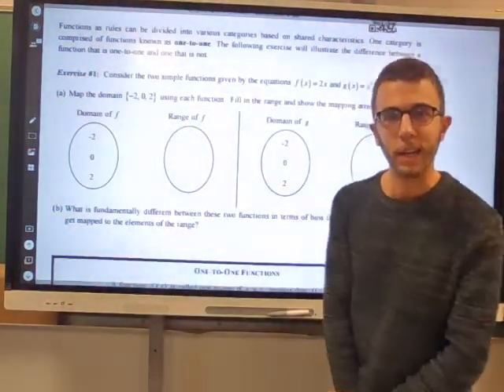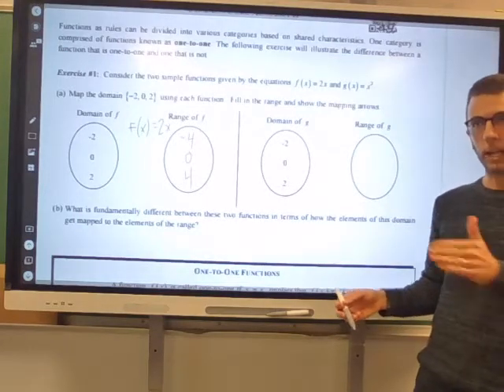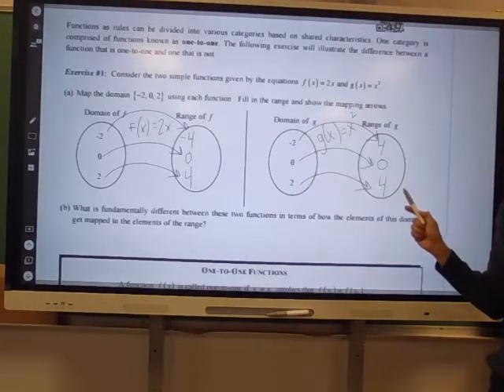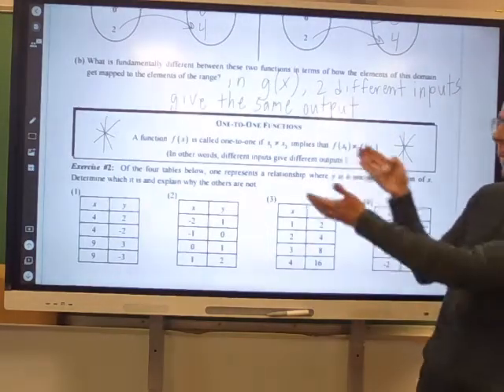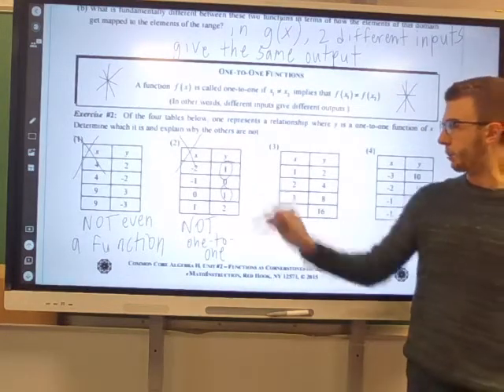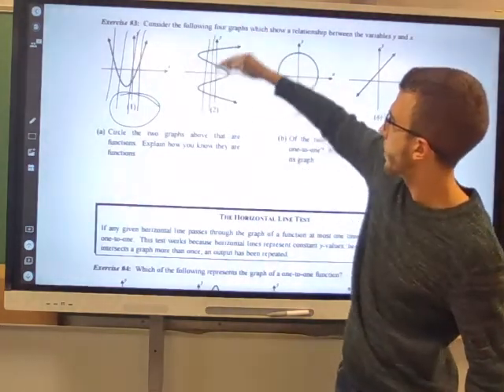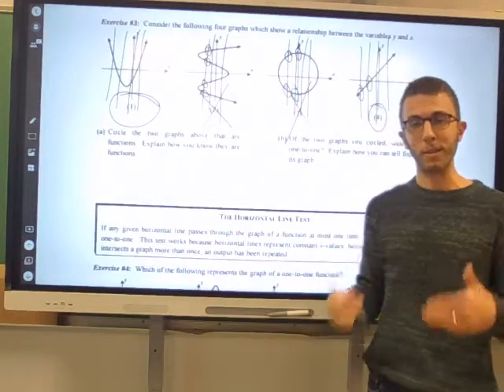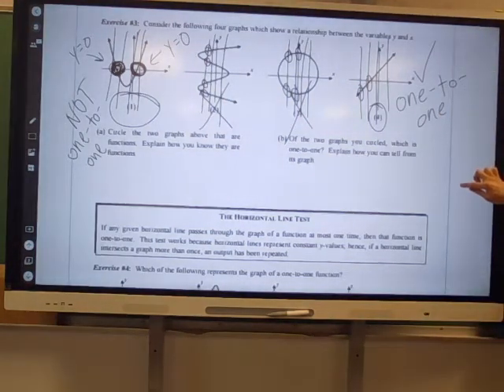One-to-one Functions w/ Mr. Poley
Mr. Poley, emath, one-to-one functions, algebra 2, remote learning